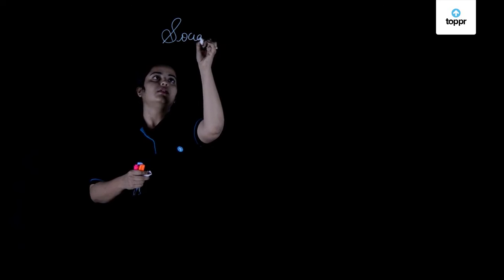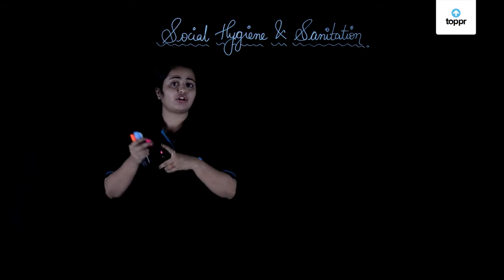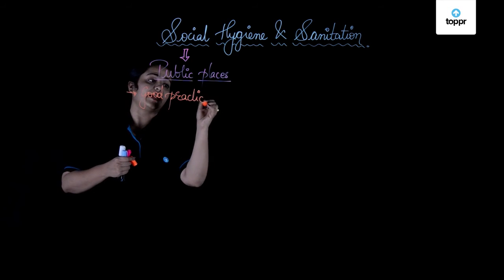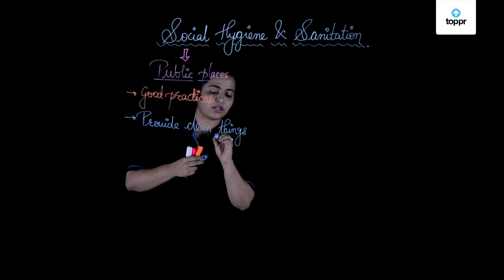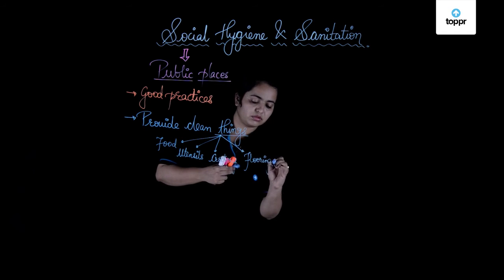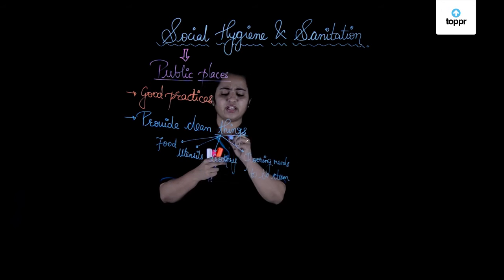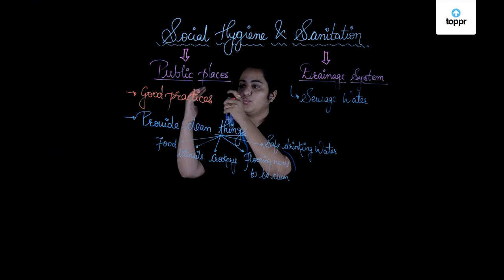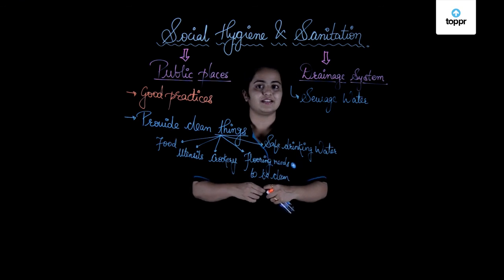Social Hygiene and Sanitation | Health And Diseases | Class 10 Biology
For the human body, health is a positive state where every part of the mind and body is in harmony. Additionally, it is also functioning and balancing the other parts. Thus, in other words, when all parts of the body are functioning well, this physical well-being state of the human body is called health. It is well said and proved that a healthy person is someone who has a sound body and a sound mind. Health is one of the characteristics of life that helps a person live longer.

* 2000+ hours of byte sized video lectures